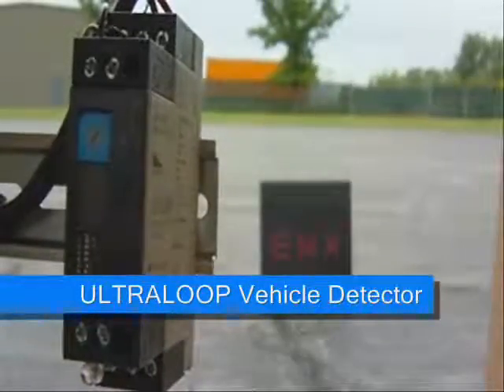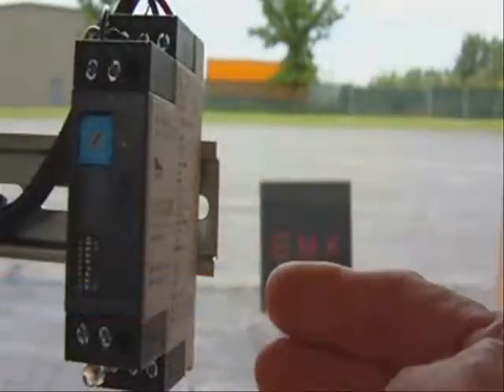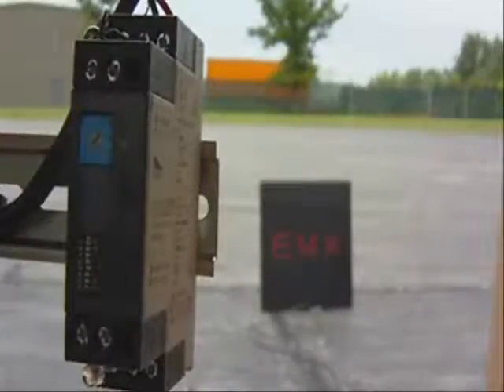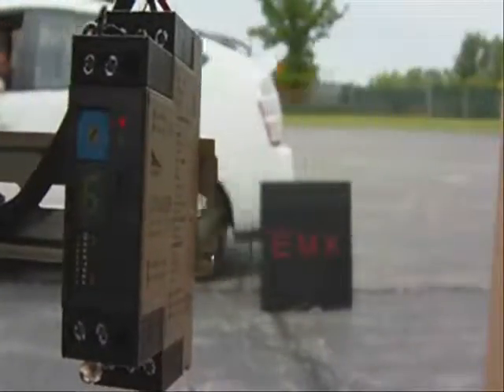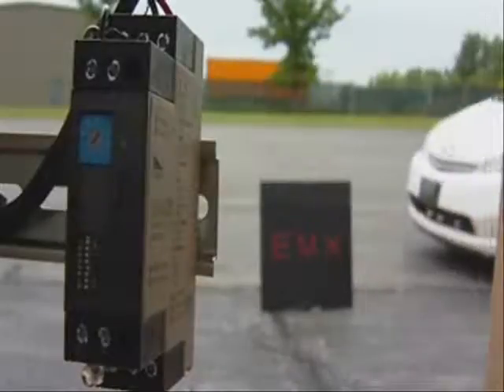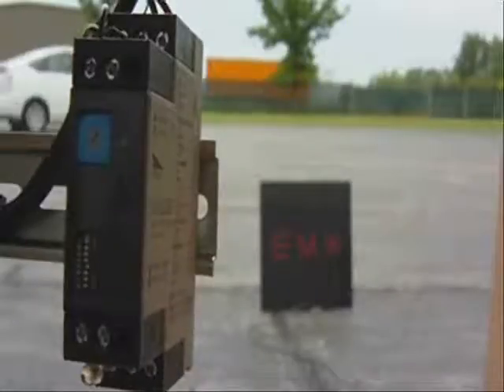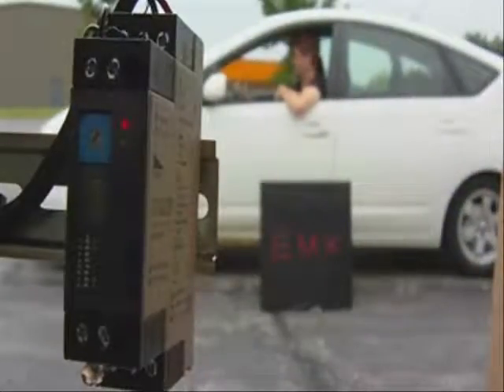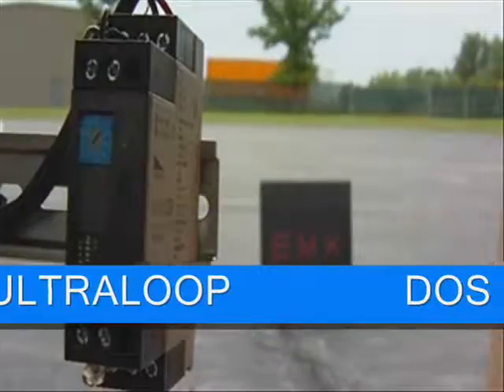EMX Vehicle Loop Detector - Detect-on-stop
Presentation of Detect-On-Stop featuring the new ULT-DIN vehicle loop detector made by EMX Industries Inc.

The ULTRA-DIN vehicle loop detector combines small size with full-featured functionality in a DIN rail mount module.

The ULT-DIN features DETECT-ON-STOP™ or (DOS) technology, which allows detection only when a vehicle has come to a complete stop on the loop. This exclusive feature for our DIN rail mount vehicle loop detector is unique to EMX and is a major advantage if you want to ignore cross traffic in tight spaces.

The ULT-DIN provides relay contact outputs indicating vehicle presence and a set of output contacts for loop fault or pulse on entry/pulse on exit, or DETECT-ON-STOP.